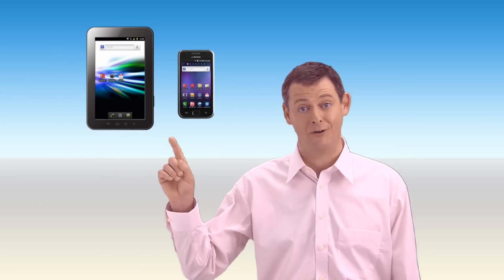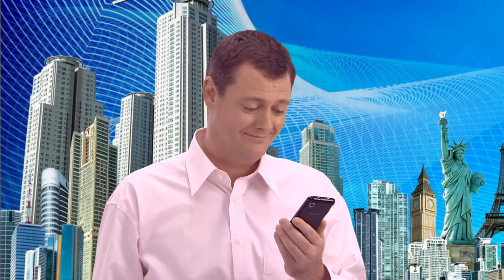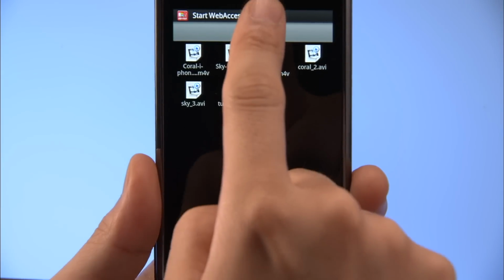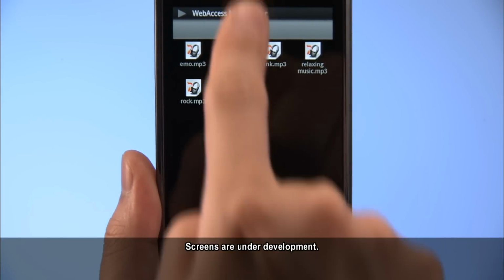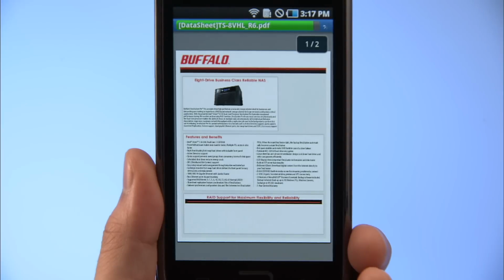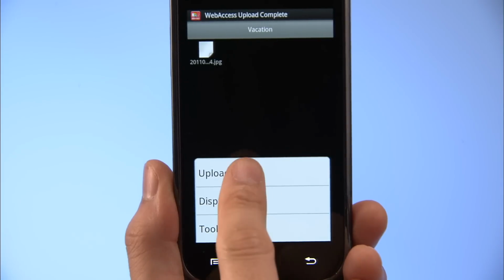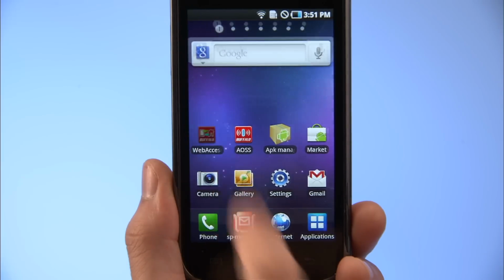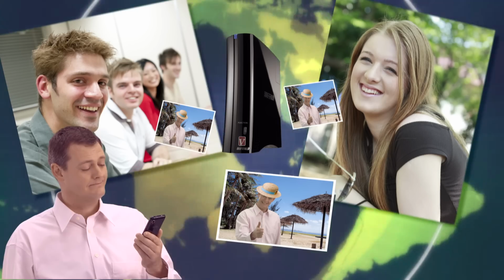"WebAccess A" app for Android smartphone | BUFFALO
BUFFALO's "WebAccess A" app let's you connect your LinkStation or TeraStation from anywhere using your Android smartphone or tablet. It turns your NAS into a convenient, large-capacity storage  for your smartphone!